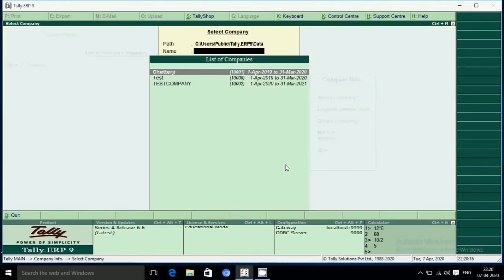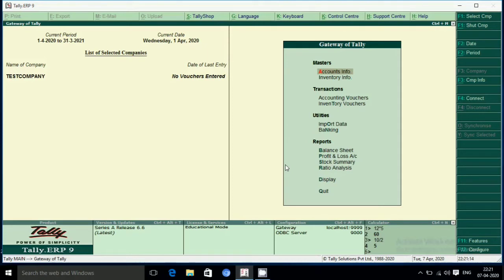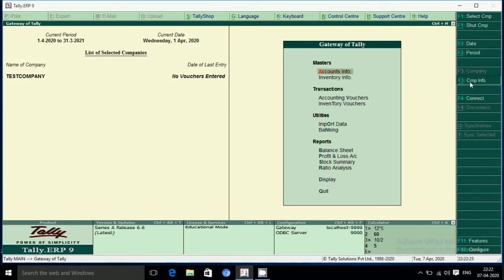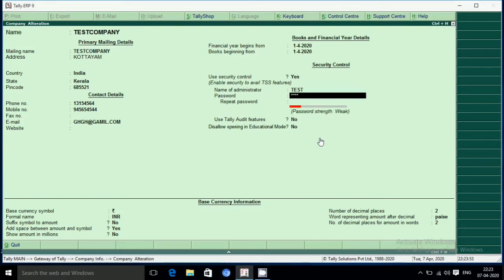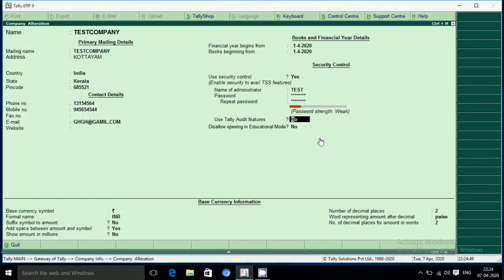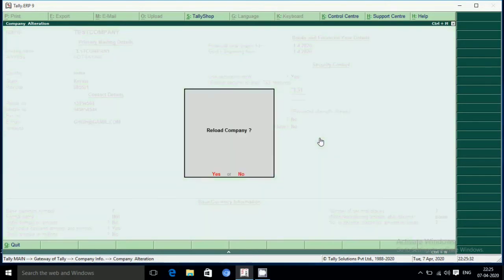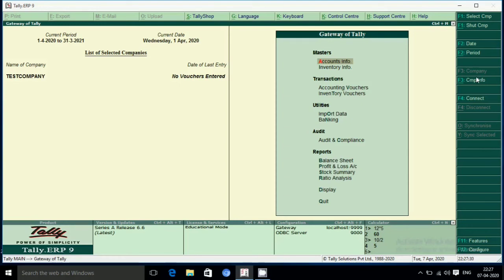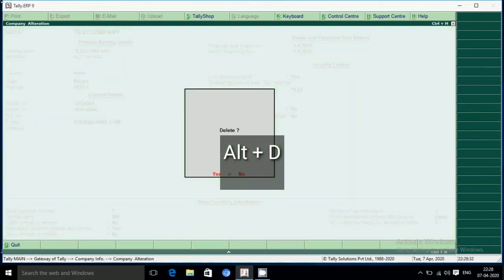Alter and delete company in tally ERP9 | Must Watch |Malayalam Explanation